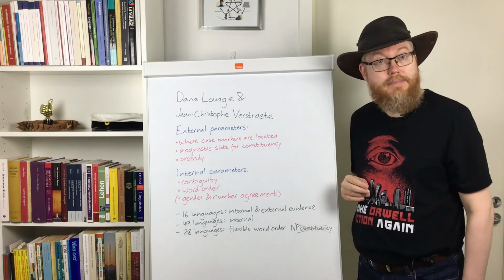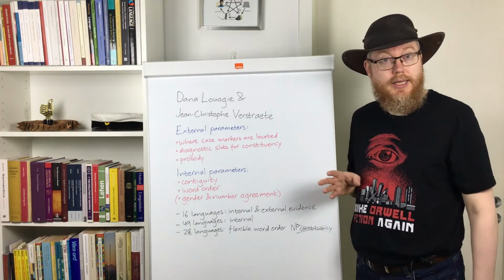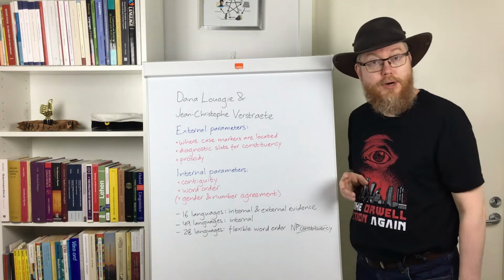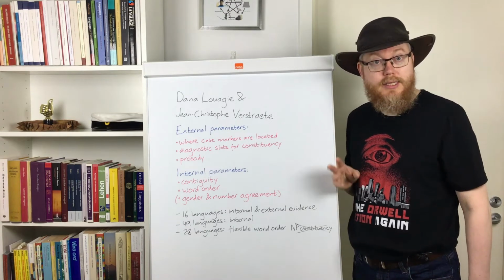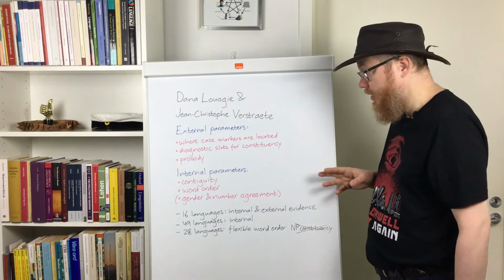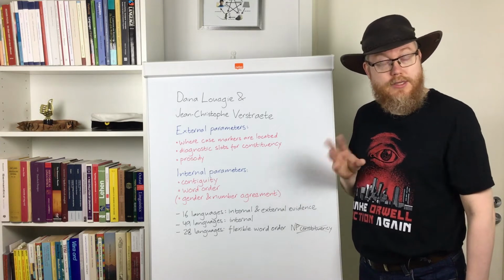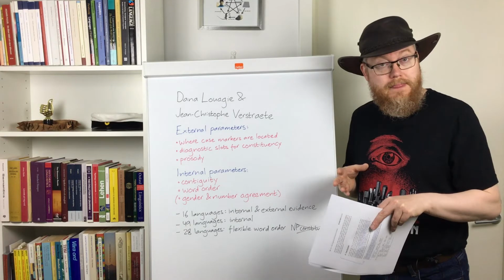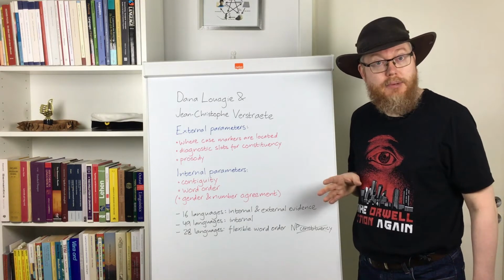Case marking 7: Ngarla discontinuous noun phrases – a response to Louagie & Verstraete (2016)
Concerning case marking and discontinuous noun phrases, I read Louagie & Verstraete (2016), and they claim that discontinuous noun phrases in most Australian languages only occur in certain contexts. And that such noun phrases only really are common in elicited material from certain languages. Louagie & Verstraete looked at 100 Australian languages (65 Pama-Nyungan ones and 35 non-Pama-Nyungan ones), but why haven’t they included Ngarla (the language I have studied) in their sample? And what does that say about the Ngarla situation, and about my analysis of the situation…? That is what I discuss in this video. (Ngarla, by the way, is a Pama-Nyungan language of the Pilbara region of Western Australia.)